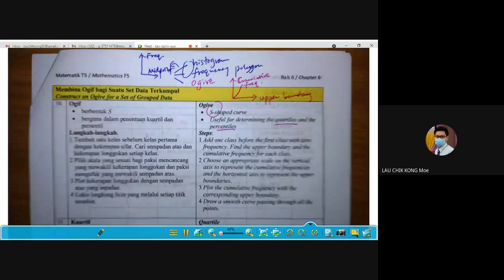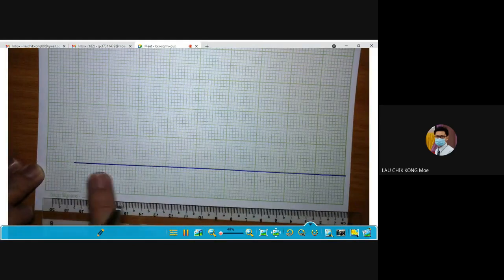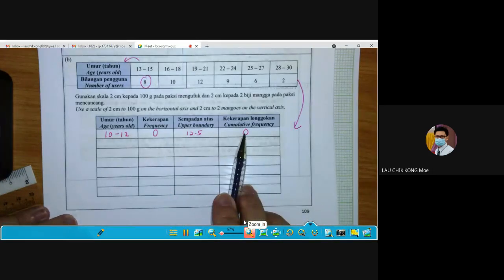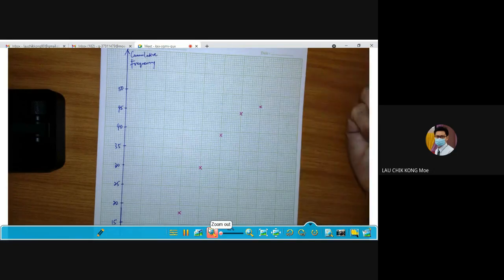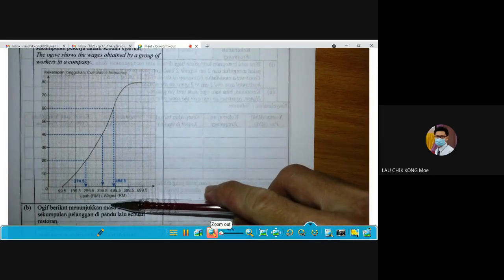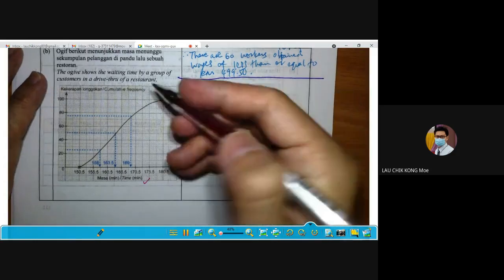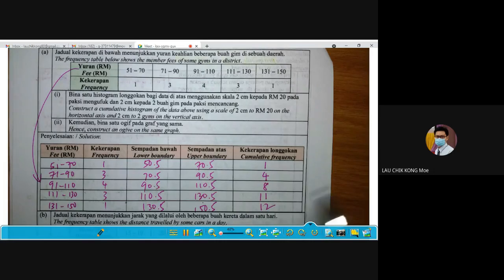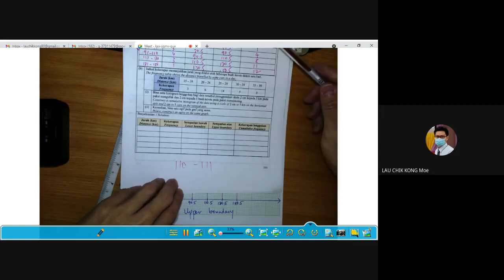5E 22Jun2021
Chapter 7 Measures of Dispersion for Grouped Data